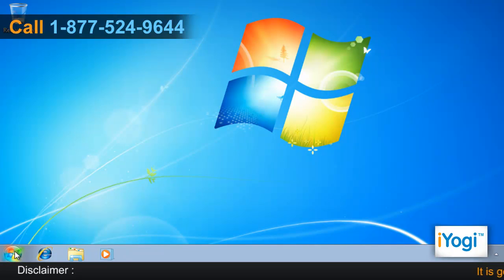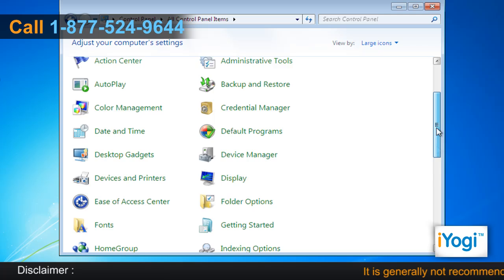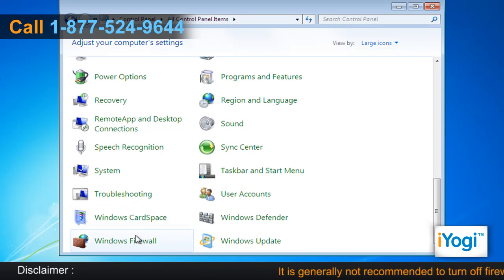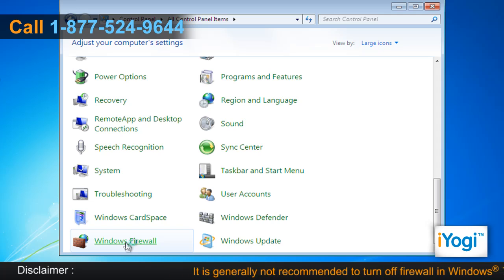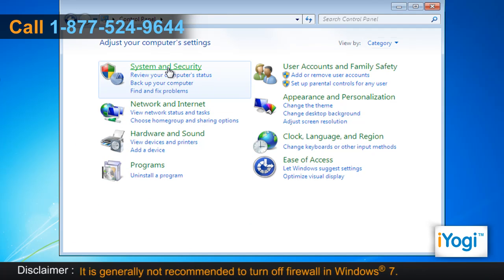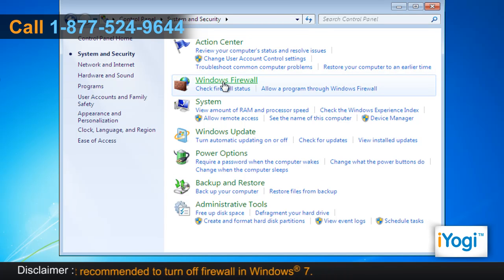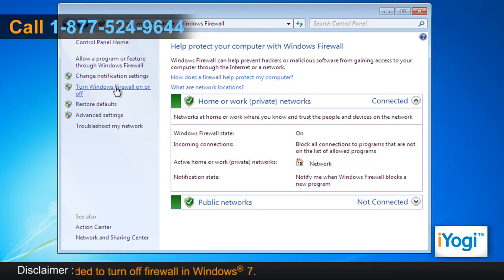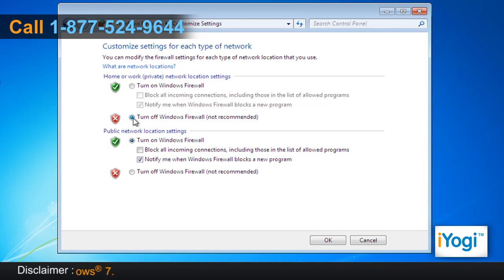How to Turn OFF firewall in Windows® 7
Watch this video for steps to temporarily disable the built-in firewall in Windows ® 7 operating system.